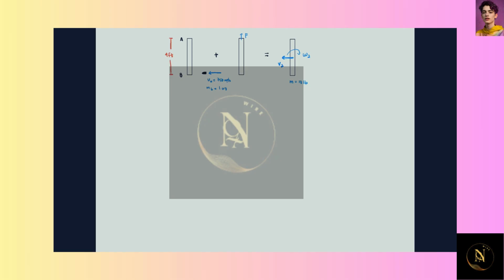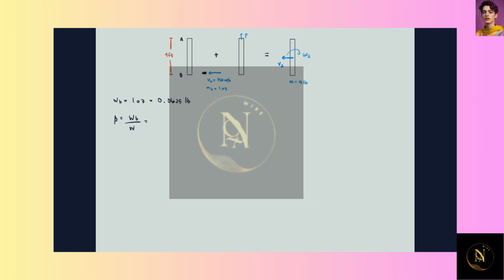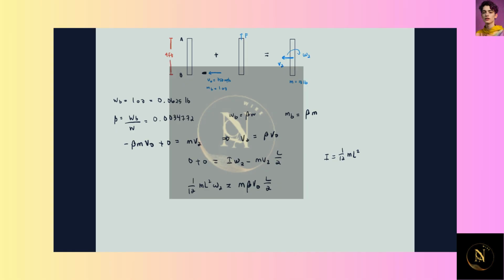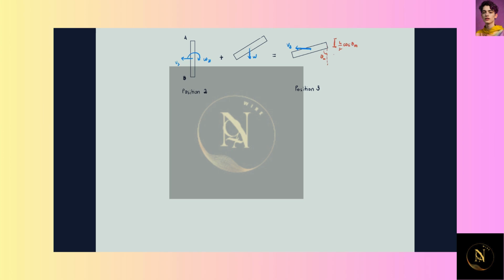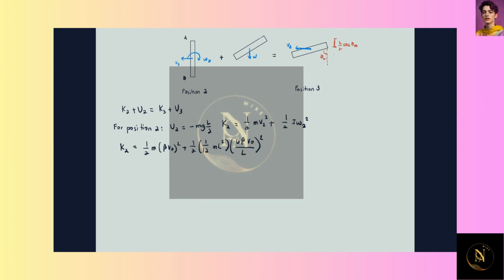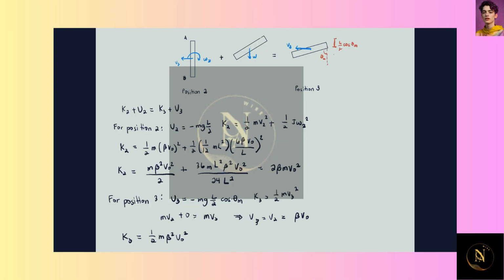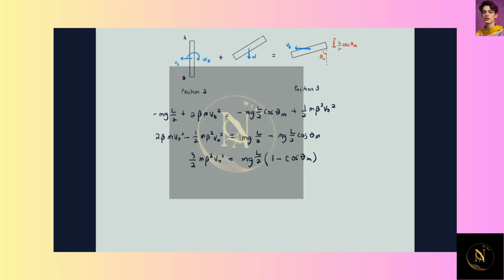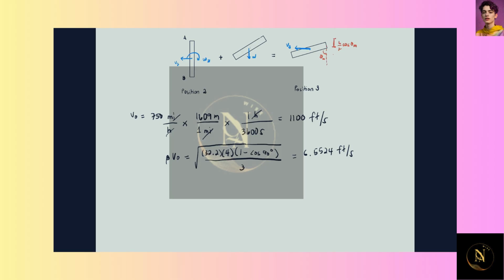For the beam of Prob. 17.119, determine the velocity of the 1 -oz bullet for which the maximum angle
For the beam of Prob. 17.119, determine the velocity of the 1 -oz bullet for which the maximum angle of rotation of the beam will be .